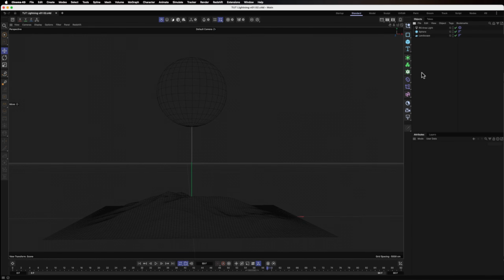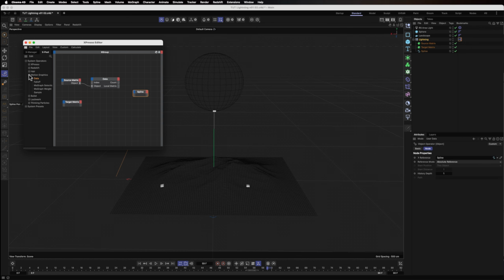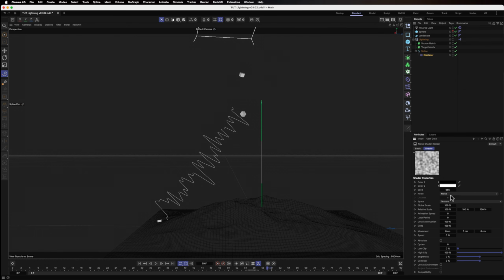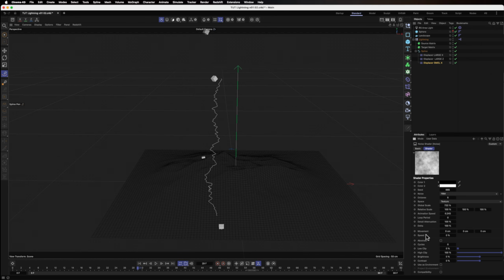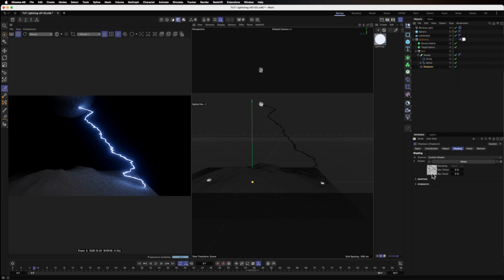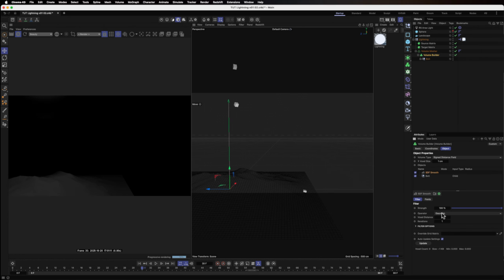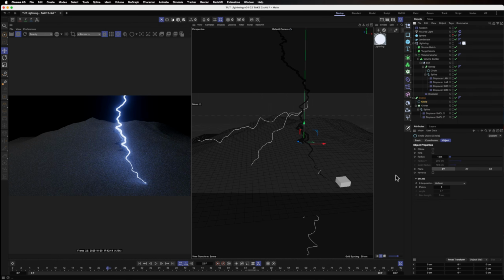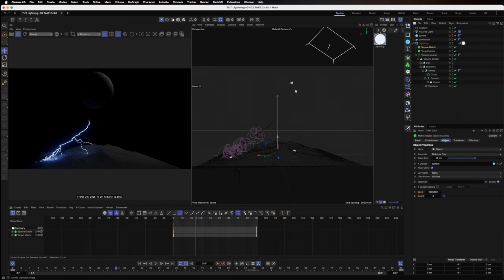Procedural Lightning in Cinema 4D | C4D TUTORIAL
Always loved lightning. Always tried making lightning in C4D. Never quite looked nice. Until now.

Timestamps:
00:00 - Intro
00:48 - Point Scatter with Matrix Object
02:09 - Connecting Splines Between MoGraph Objects using Xpresso
06:01 - Turning a Spline into Lightning with Displacers
07:32 - Animating a Spline Like Lightning
11:30 - Creating Lightning Geometry
12:15 - Shading the Lightning
13:37 - Animating Lightning Strikes Procedurally
16:30 - Using Cleaning Le Garbage with Volume Builder
18:00 - Additional Tricks for Detailed Lightning
18:54 - Adding Branching to the Lightning with Cloners
23:40 - Randomising the Lightning Source & Targets
24:37 - Download the Advanced Lightning Rig for Cinema 4D